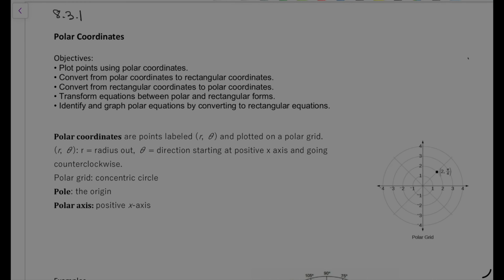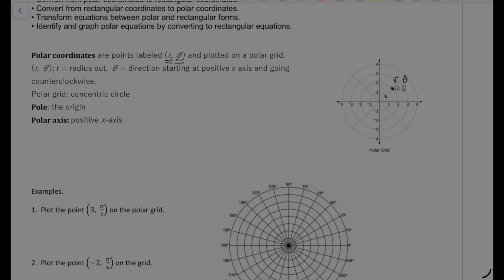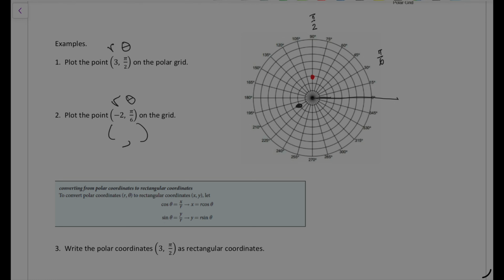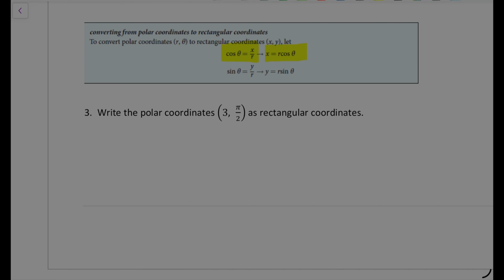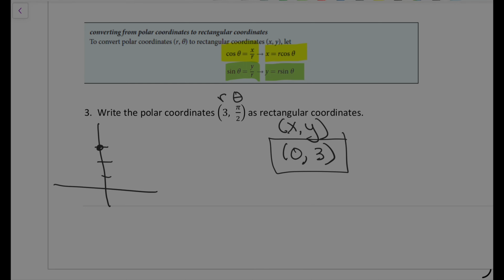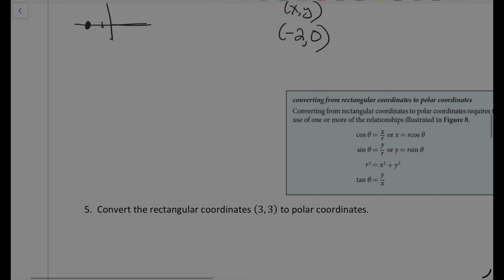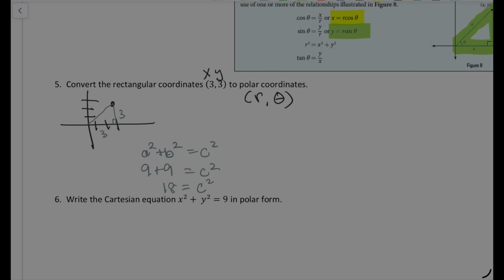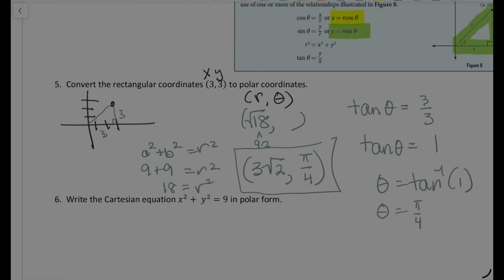Polar Coordinates 8.3.1